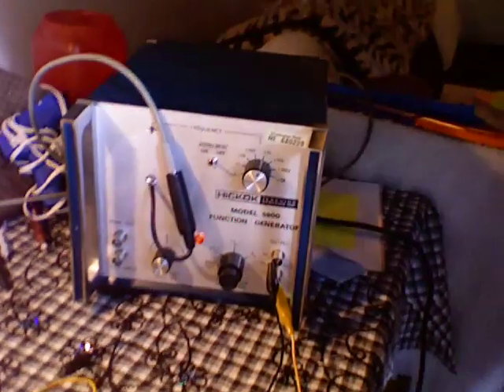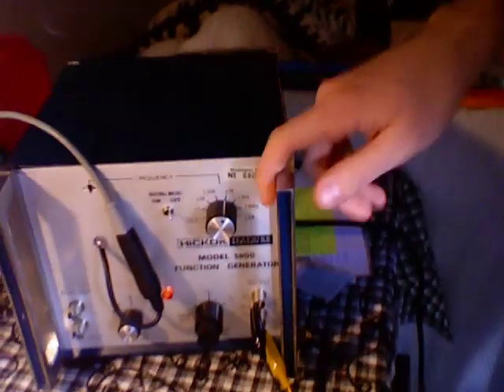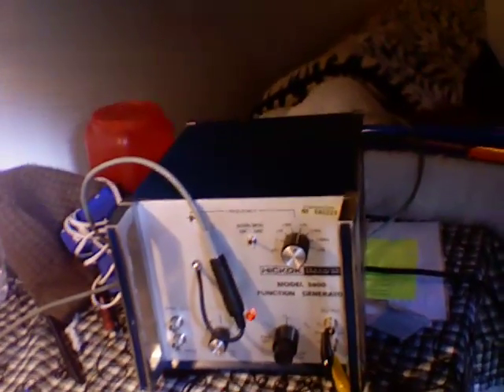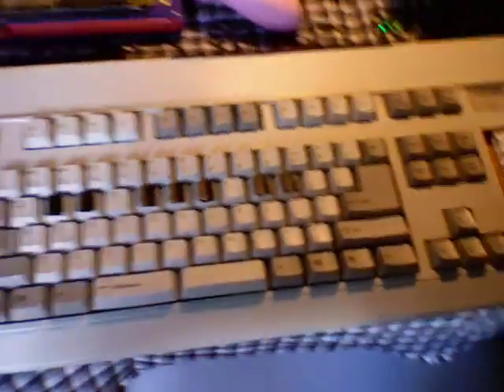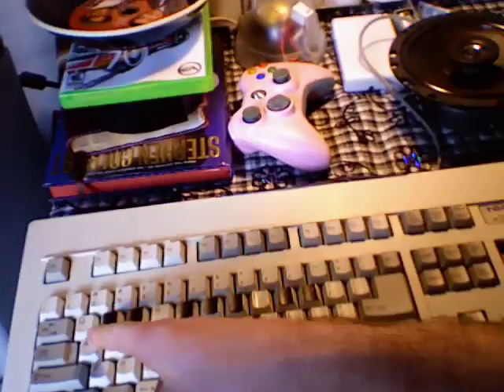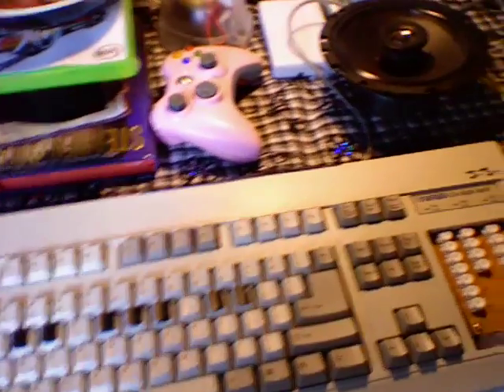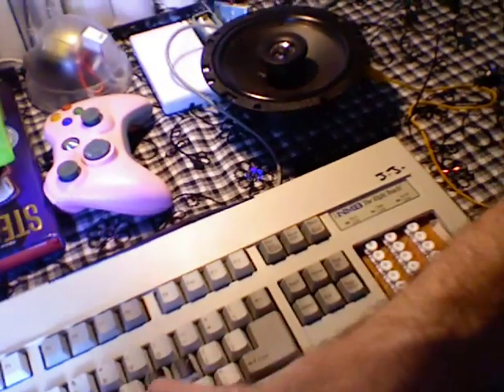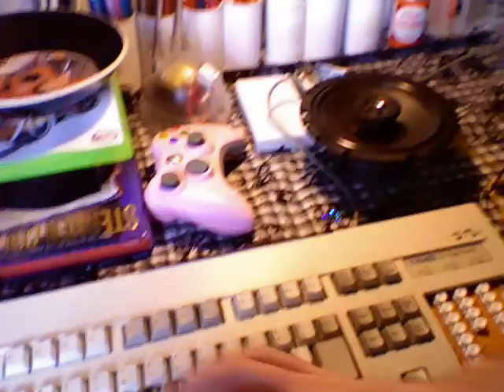QWERTY Keyboard analog synth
A home-made synthesizer based off of an old function generator and a standard qwerty board. Three wave types--sin, square, sawtooth--and HI+LO outputs. It connects to the keyboard with a stereo 1/4" cable (TRS) so new controllers can be made.